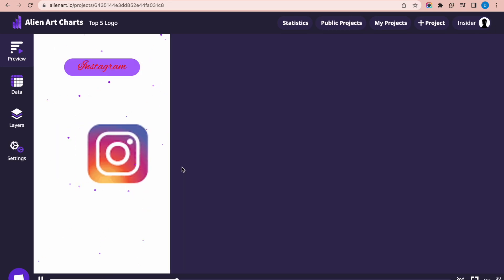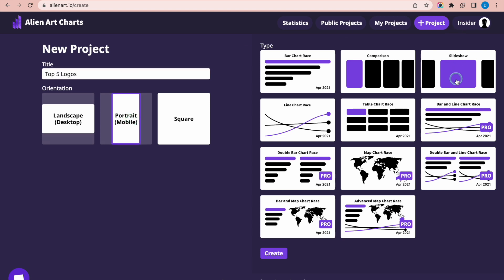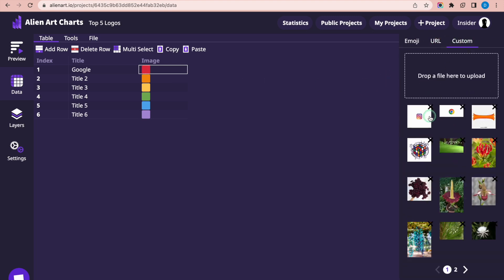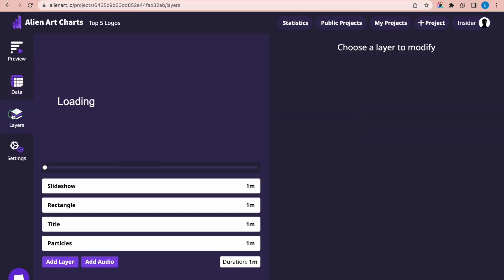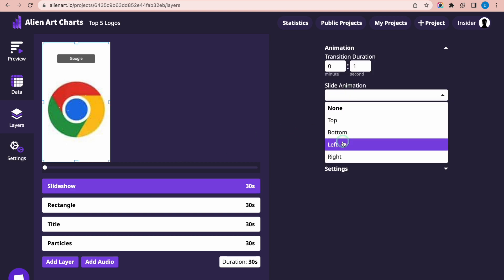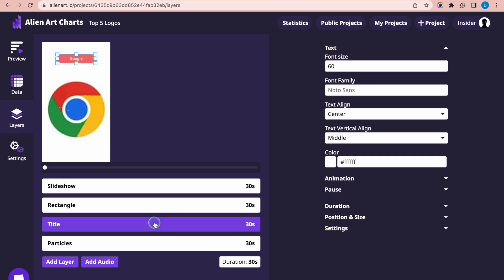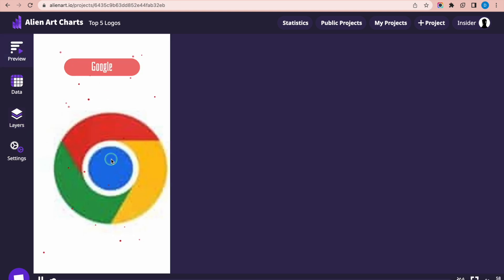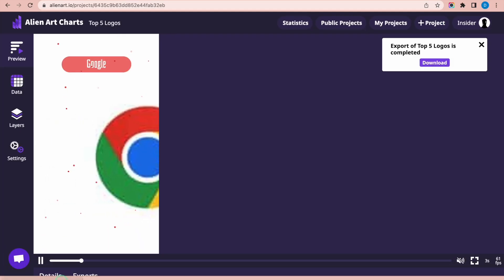How to Make a Slideshow For Mobile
Here is a step-by-step tutorial on how to create a slideshow using alienart.io.
Open your web browser and navigate to alienart.io.
Click on the "Project" button located on the top navigation bar of the homepage.
Write a title for your chart in the "Title" section. This title will appear at the top of your project.
Select "Portrait" as the orientation.
Choose "Slideshow" in the "Type" section.
After clicking on “Create” button you will be navigated to the project preview.
In the "Data" page, write a title and select an image for each slide. You can either upload images from your computer or enter image URLs.
Select the "Layers" page on the left side of the screen. Then press the duration button and change the length of the project to 30 seconds.
Select the "Slideshow" layer and change ‘’Slide Animation’’ and “Crop Animation”
Select the "Rectangle" layer and change its color and border radius to your liking. This layer will serve as the background for the slide titles
Select the "Title" layer and change the font size and font style to your preference.
Select the “Preview” section to see the result. When you're happy with your project click on the "Export Video" button.
Once the export process is complete you will receive a notification with a "Download" button.
That's it! You have successfully created a slideshow using alienart.io.